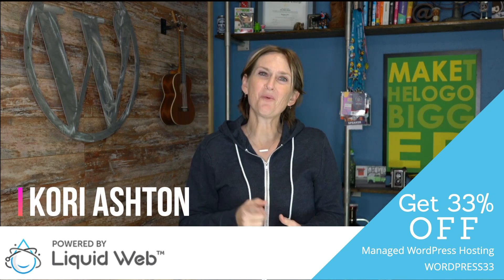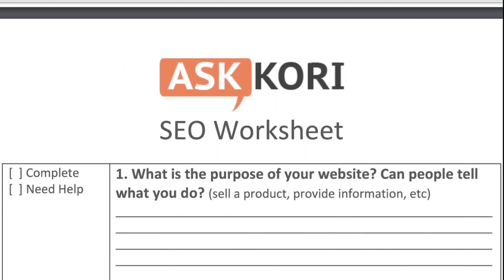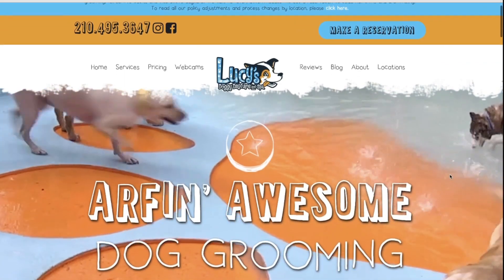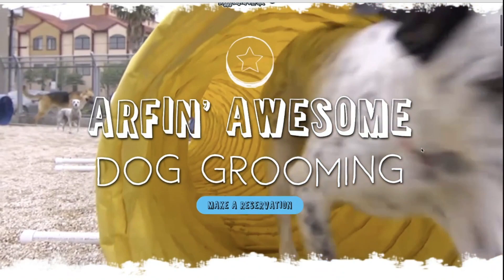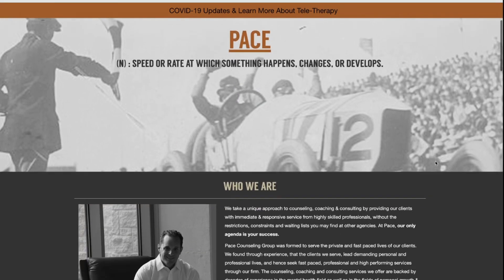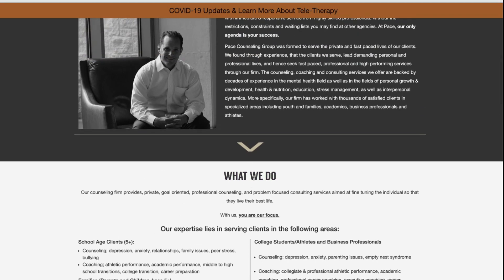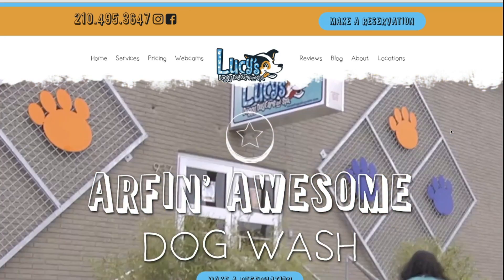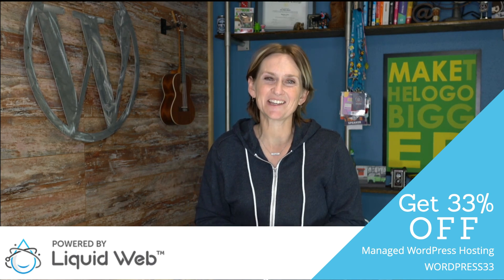Improve SEO on your WordPress Website - EP 1 of 30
Hey y'all - let's walk through 30 things you can do to optimize your WordPress website for improved SEO. Rank higher. Rank longer. Rank for the correct (and all of them) keywords. Today's episode is starting us out with a classic - can others tell what you do / offer in 3 seconds or less? Can someone look at your website in a quick glance and know instantly that you offer roofing services or that you're an author for example? This type of improvement helps keep people engaged and builds trust. These are key elements in improving SEO and rank.